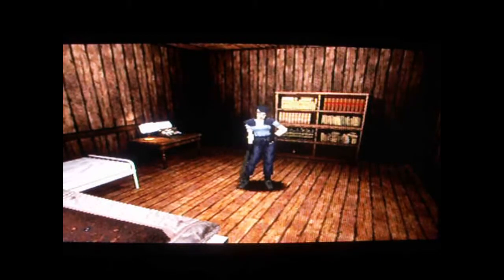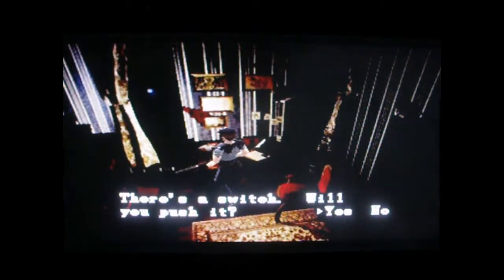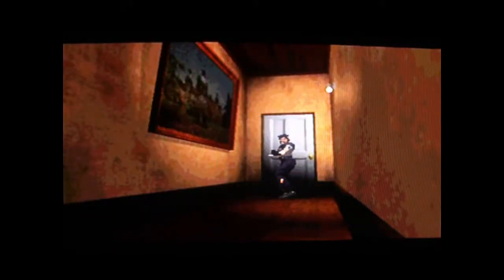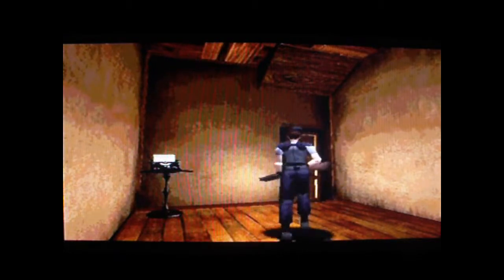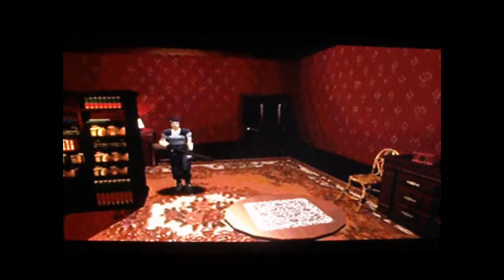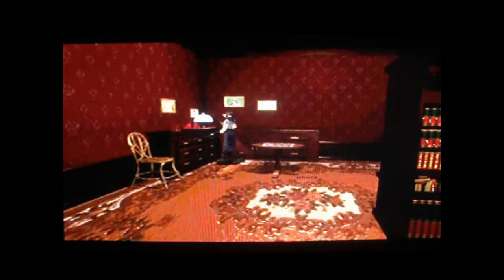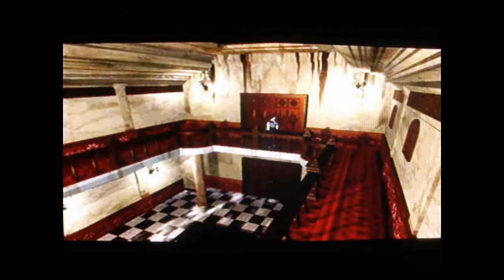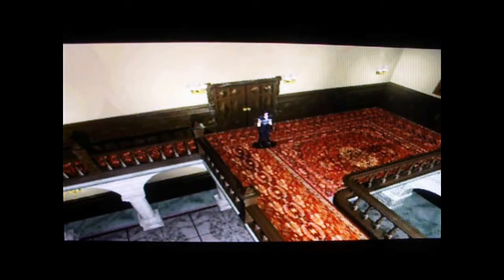Resident Evil 1 Jill Hunter Problems Part 35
Resident Evil 1 PlayStation

Hey amigos lets play some Resident Evil 1 for the ps1 and paintings.
Resident Evil originally released as Bio Hazard its a survival horror  game developed by Capcom originally for the PlayStation in 1996.
It was later ported to most other consoles Resident Evil has been credited with starting the survival horror genre it as many sequels and spin-offs.
This game introduces Chris Redfield and Jill Valentine as members of an elite task force known as S.T.A.R.S. (Special Tactics and Rescue Service). The two investigate the disappearance of their fellow team members on the outskirts of Raccoon City and become trapped in an old mansion infested with. zombies and bizarre monsters. Players explore this mysterious house uncover clues and solve puzzles.
A series of bizarre murders have occurred on the outskirts of Raccoon City with the signs of vicious cannibalism on the victims bodies, sounds great eh? Well we do enjoy a old playthrough of  forgotten retro games that are over 10 years old and recording our gameplay reactions to what some many call these days the decate of difficult gaming. We hope that this will inspire many younger gamers to buy and try these games out for fun, to respect these classics for what they have today, we also hope to bring in new light and adventure to these games and get their names out there as some retro classics are very much forgotten or just not very well known.